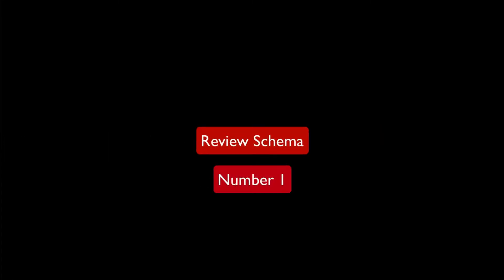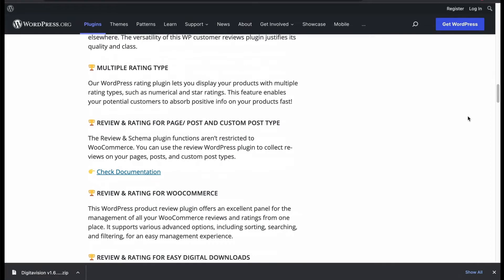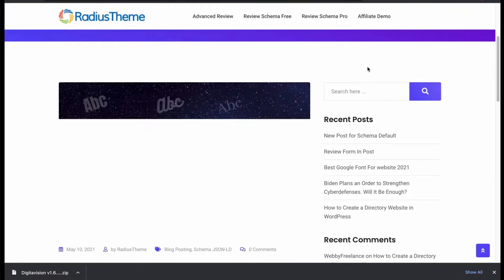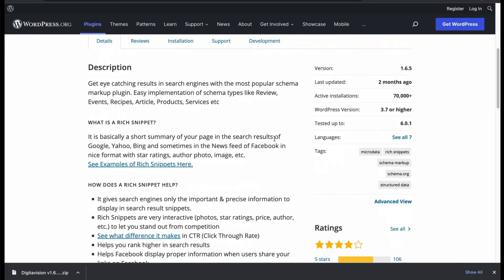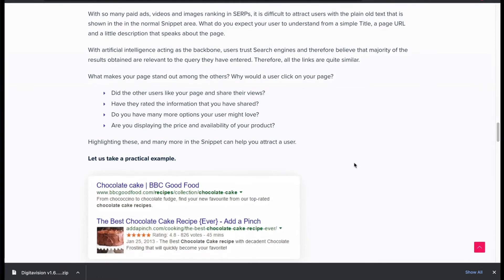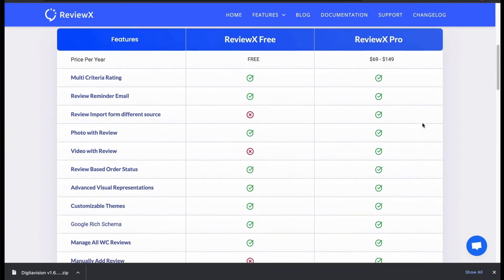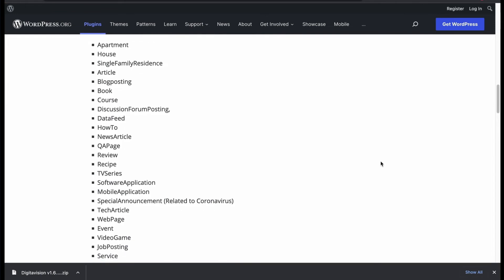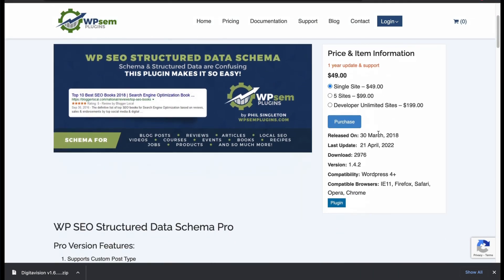The 5 Best Free Schema WordPress Plugin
Schema markup is a structured data format responsible for rich snippets of websites appearing in search results. Schema markup (structured data) is essential for SEO as it facilitates better comprehension of the contents of your web pages by search engines. In addition, it offers you a chance to have a rich snippet by telling search engines what your pages are about, thus helping raise your rankings.

Choose to deal with data and use coding knowledge to code your pages, posts, and other elements with schema markups, or use one of the best schema markup WordPress plugins. They help you provide structured data for your web pages, thus rich snippets. Rich snippets have been proven to increase click-through rates.

I have discussed the 5 Best WordPress review schema plugins in this review video. Find out the best one that matches your desire.